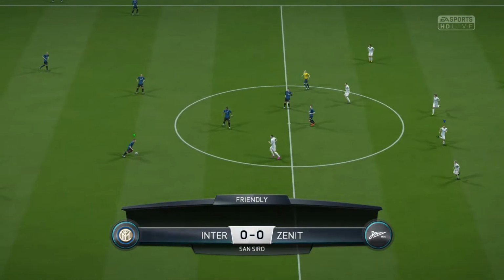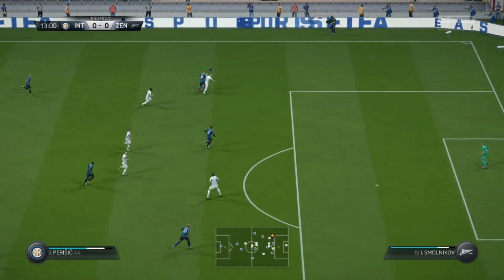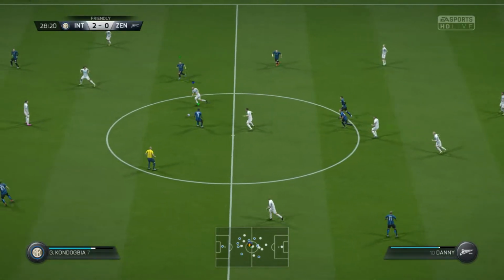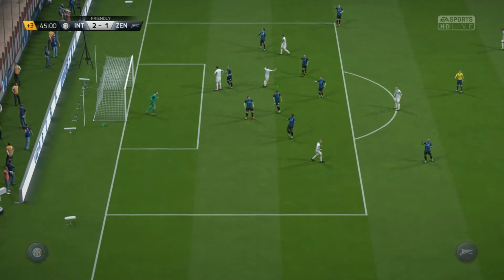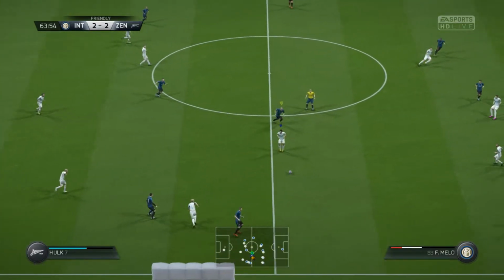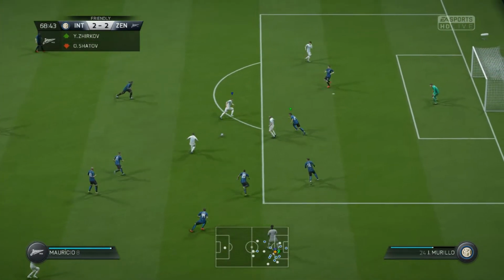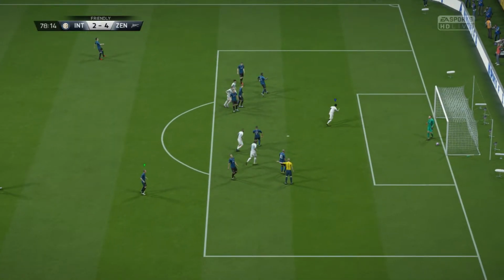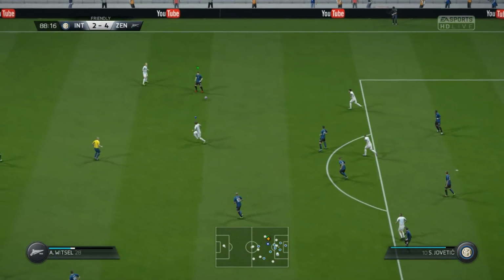(Tor2-W7) Inter - Zenit (S1S1)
GREEN - Inter - Earless